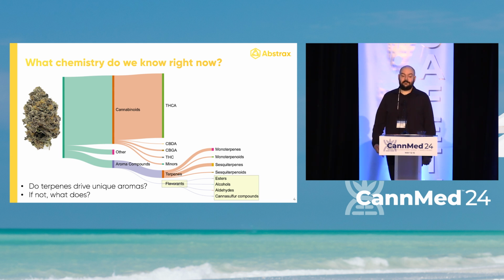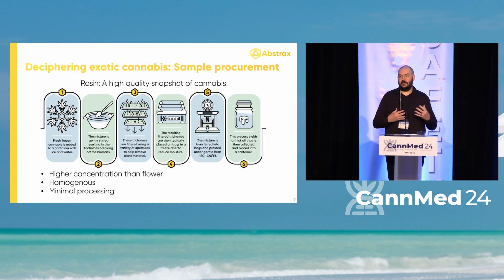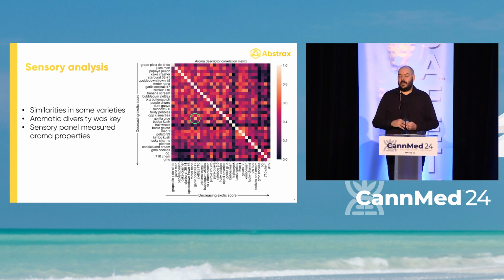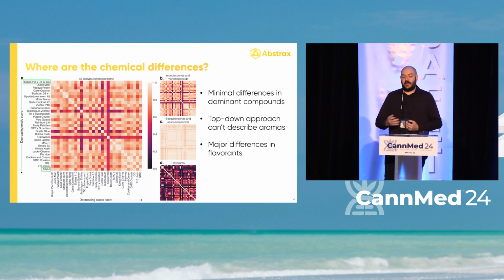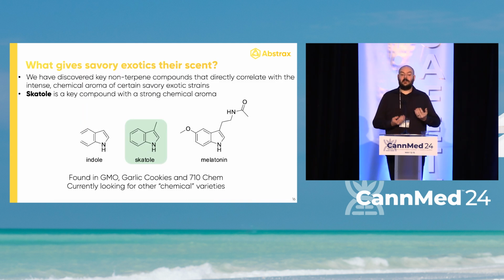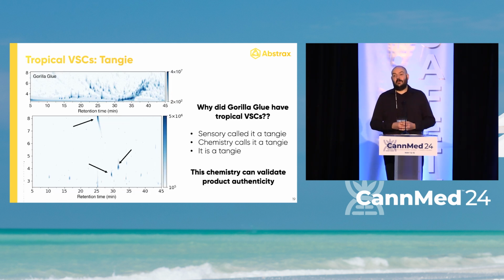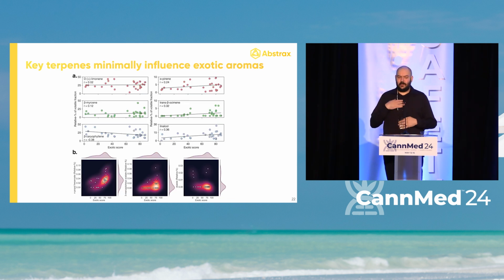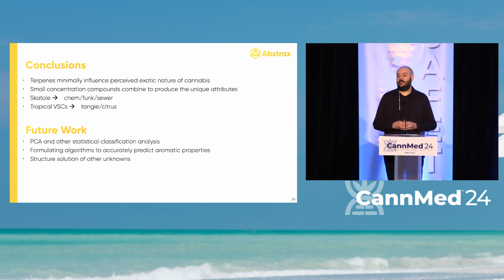The Chemical Origins of Fruity and Savory Exotic Cannabis Aromas - TJ Martin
TJ Martin, presents "The Chemical Origins of Fruity and Savory Exotic Cannabis Aromas" at CannMed 24.

Cannabis production and consumption continues to grow across the world as more states and countries legalize access to cannabis. The ever-increasing access has lead to an explosion of new diverse flavor and aroma classes of cannabis cultivars. These aromas vary from the classic woody, herbal, spicey, and gassy to exotic citrus, tropical, berry, and even savory varietals. However, the current chemical understanding of the chemistry behind these robust aromatic notes is lacking. Historically it had been attributed primarily to terpenes and terpenoids with little if any emphasis on other flavorant classes. We highlight key classes of non-terpenoid flavorant compounds that produce specific aromas, ranging from “sweet or fruity” to “savory or chemical”. We then provide a framework for using this new chemical information for validating the authenticity of a given variety to reduce misassignment or mislabeling of products. Our results not only provide a comprehensive understanding of many popular cannabis varieties on a fundamental chemical level, but also provide a powerful method of comparing and validating various cannabis varieties.